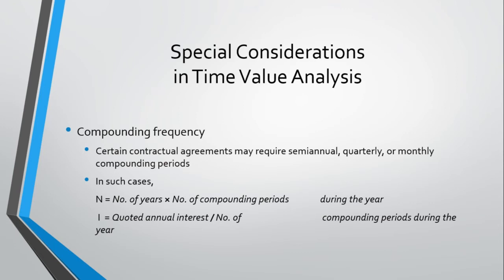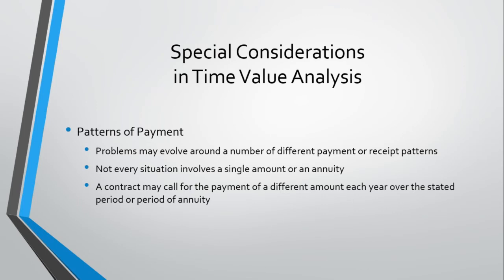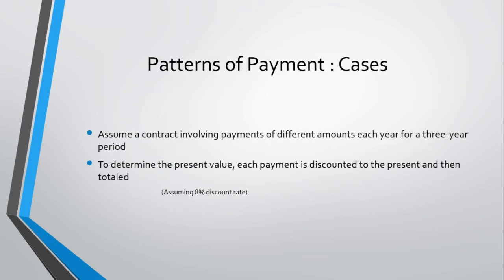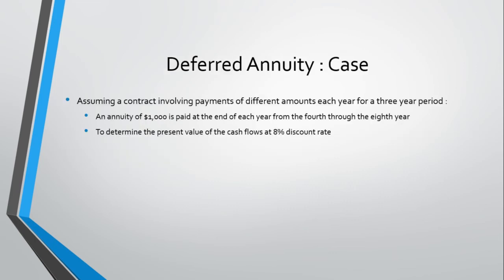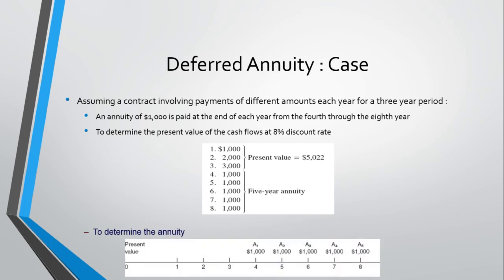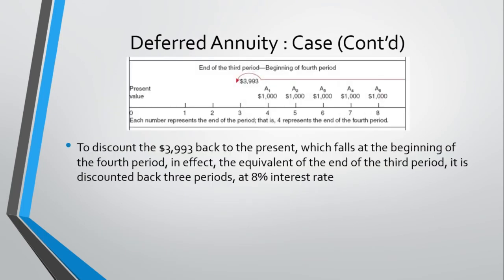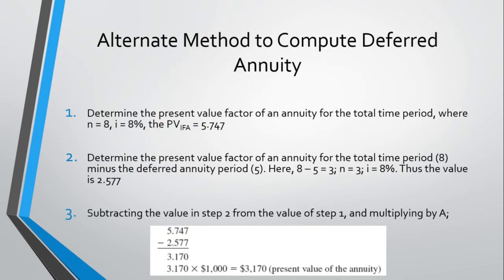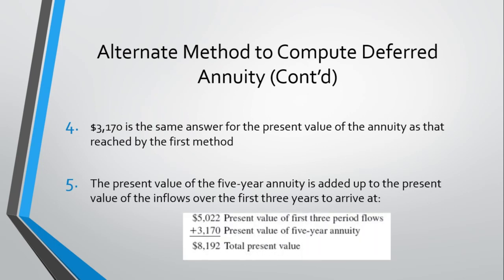Chapter 5 - Part 3